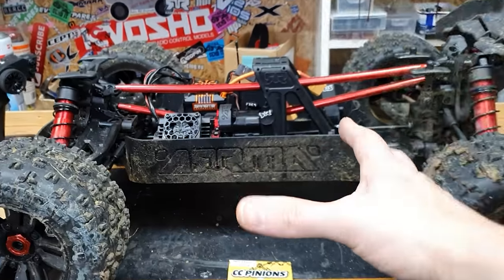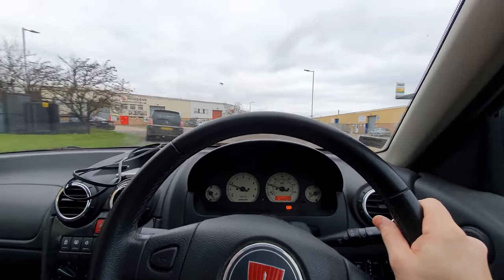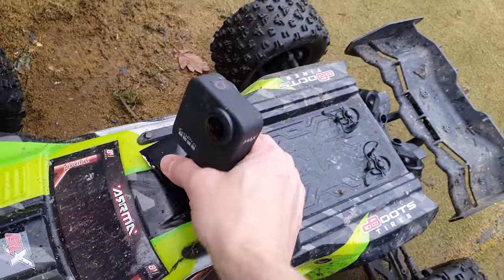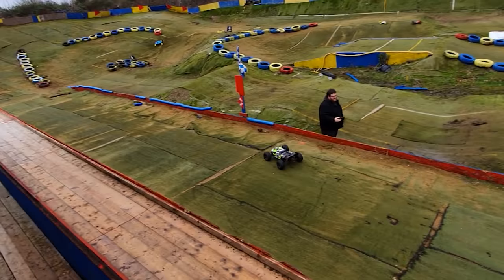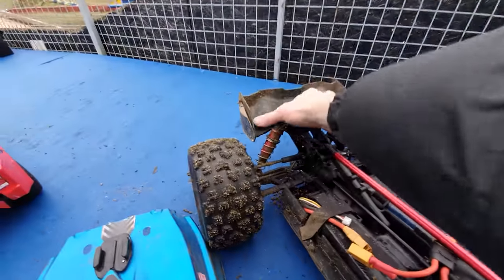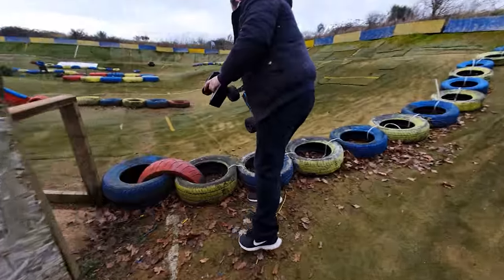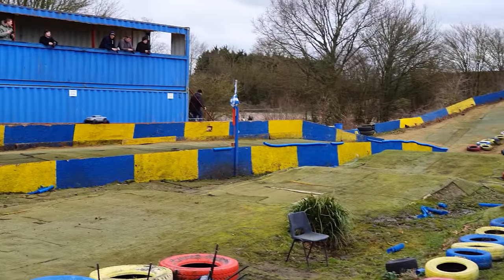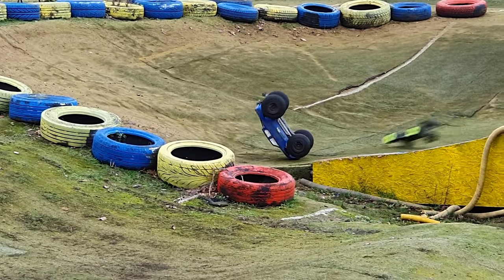Can I make this GIANT RC Car Faster & Win the race?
Get Lipos here:
Soft -
(never store or charge lipos near anything flammable)